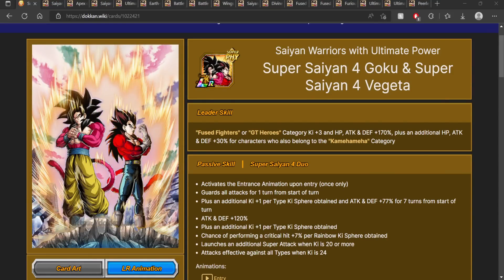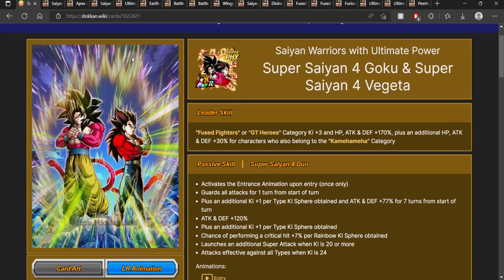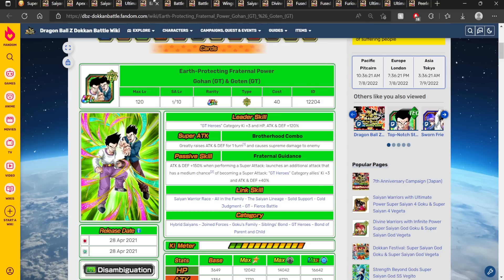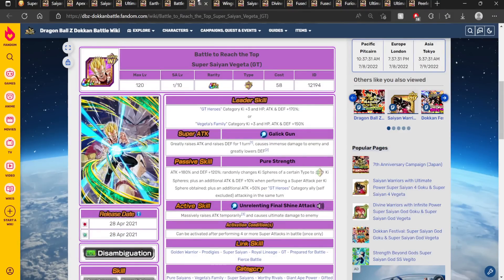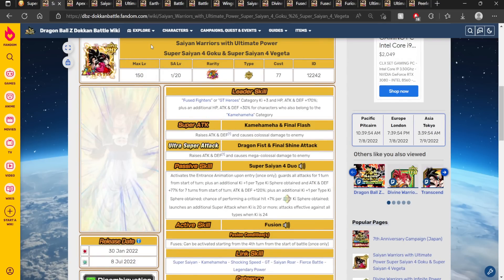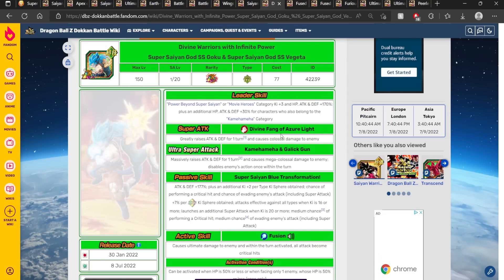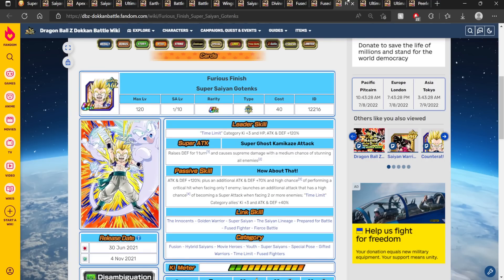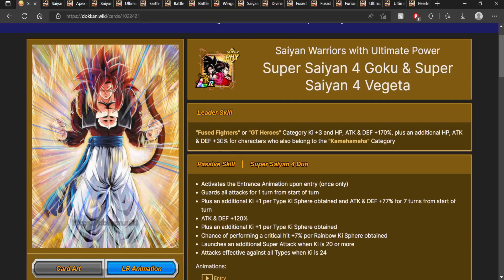THE *BEST* TEAMS FOR THE LR SSJ4 MONKE KING! HOW TO MAKE HIM LOOK OP! | DBZ Dokkan Battle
Video Title: THE *BEST* TEAMS FOR THE LR SSJ4 MONKE KING! HOW TO MAKE HIM LOOK OP! | DBZ Dokkan Battle

- Don't Play Yourself, Join THE INFANTRY Discord Here!